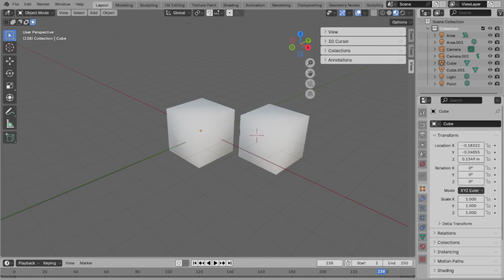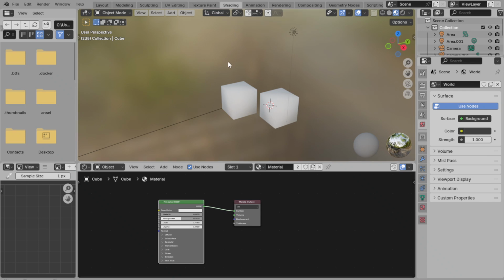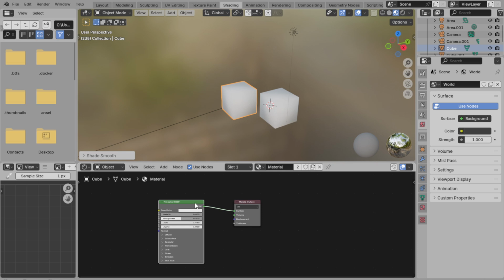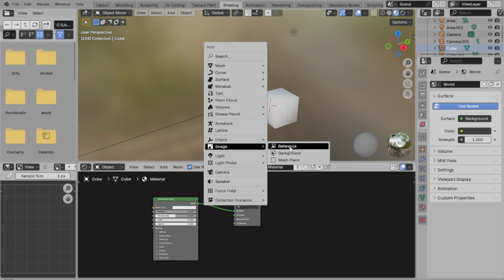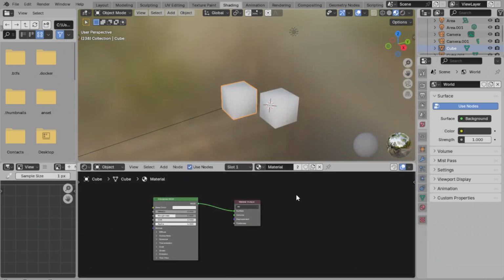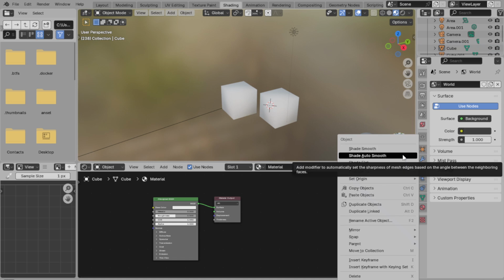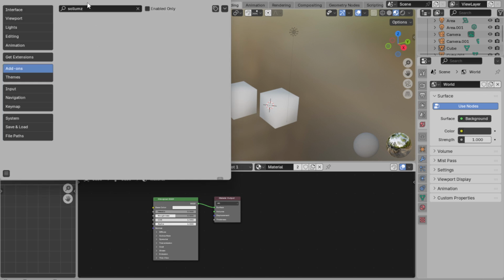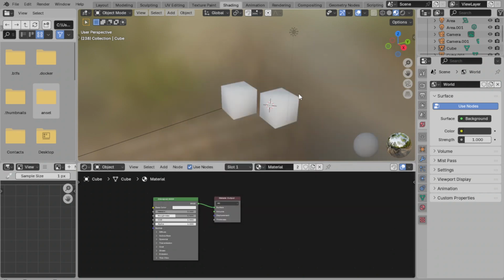How to Set Up Texture Maps Blender [2025 Guide]